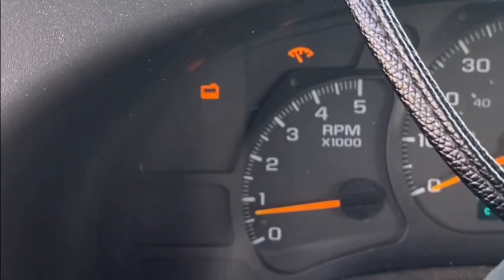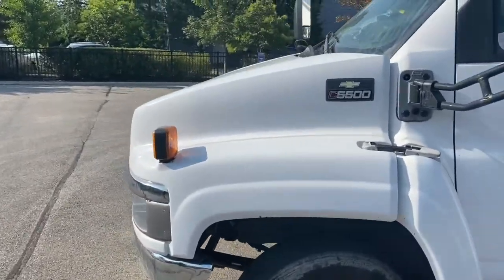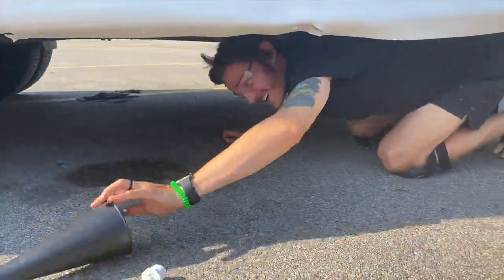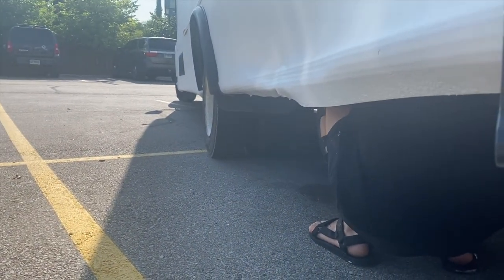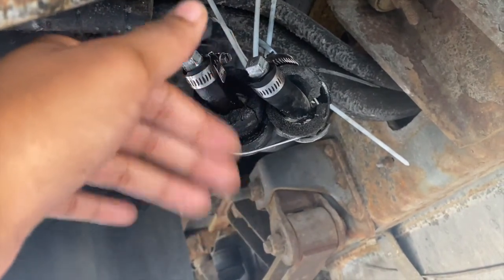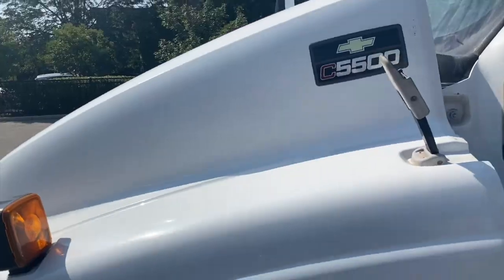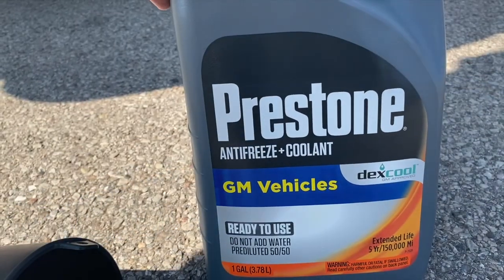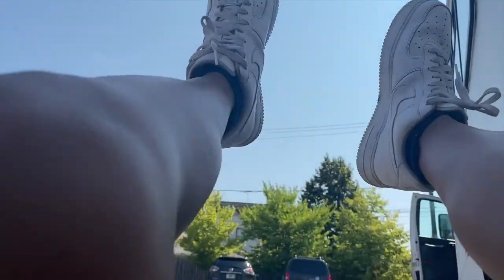THE BUS BROKE DOWN - EP. 21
Well... if it isn't the consequences of our own actions. On this episode, the bus overheated and broke down in a Planet Fitness parking lot.